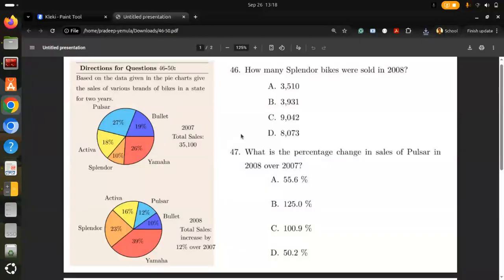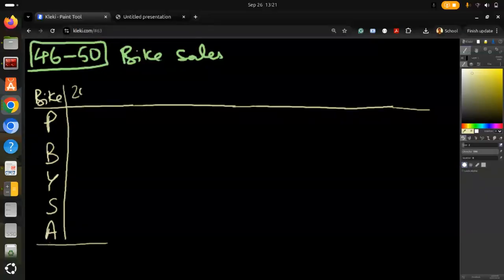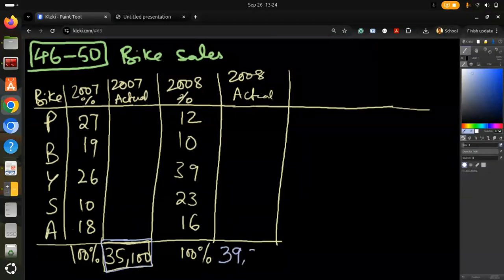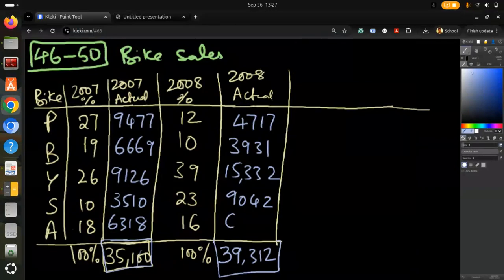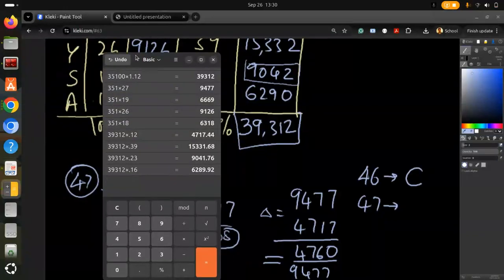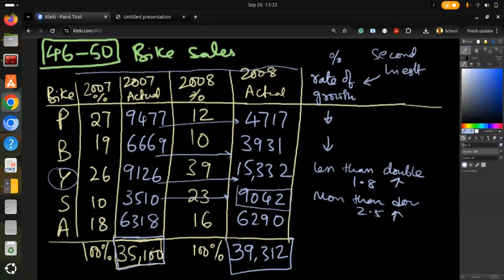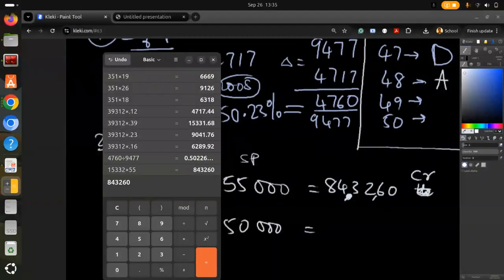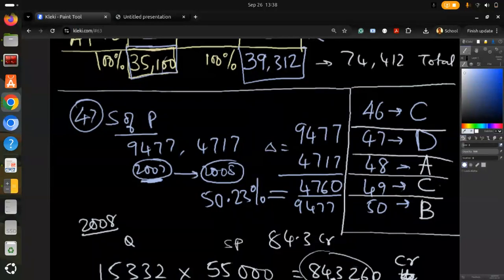A Pair of Pie Charts - Bike Sales